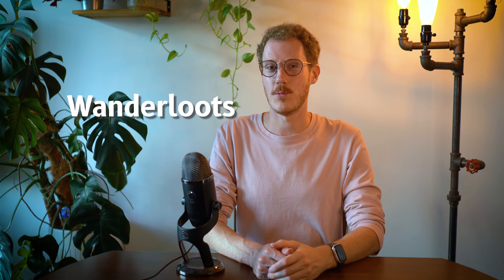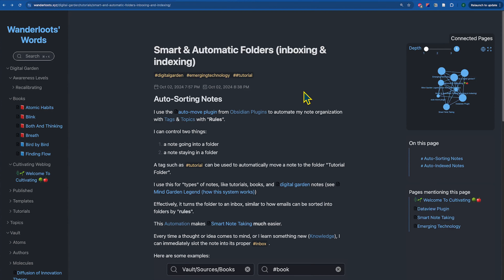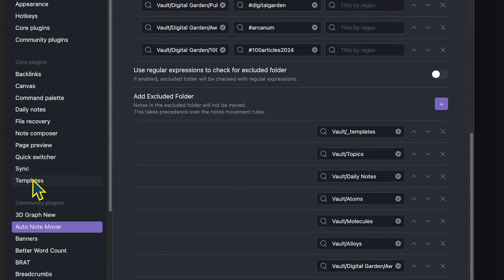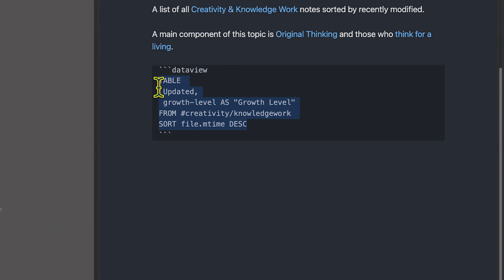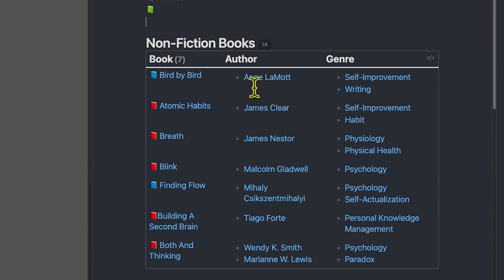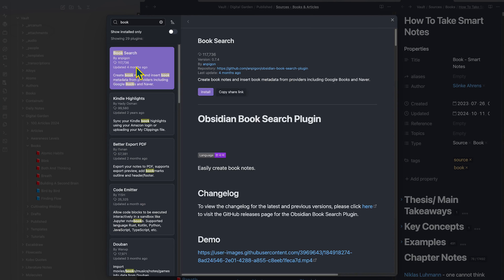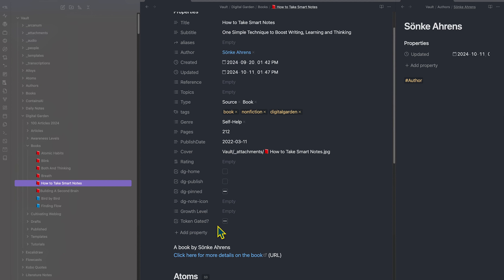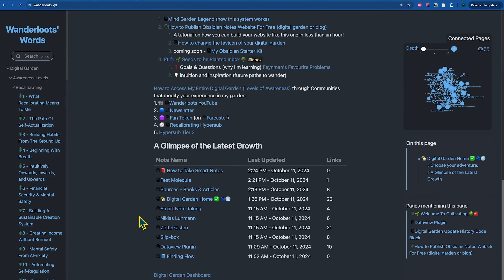How I Automatically Organize My Obsidian Vault 📥 (Smart Inbox & Index)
Hi Friends, my name is Callum aka wanderloots. In this tutorial video, I explain how I Automatically Organize & Index my Obsidian Vault using four plugins:

1. Auto Note Mover Plugin
2. Dataview Plugin
3. Templater Plugin
4. Book Search Plugin

These plugins enable me to automatically create inboxes to receive notes and then index the inboxes so I can see what is in each inbox. In other words, automatic sorting of my Obsidian notes and automatic listing of the notes that have been sorted.

I also go through four practical examples on how I personally use these plugins to keep my personal knowledge management system organized in Obsidian, and also to keep track of the selected notes that have been published to my digital garden:

1. Topic Inboxes
2. Digital Garden Update History
3. Daily Notes Created & Updated
4. Source Lists (Books & Articles)

I have a list of the templates I used during this tutorial on my

To complement the video, I also created a walkthrough of the tutorial on my digital garden Feel free to check the walkthrough guide out if you're looking for a reminder on the steps after you have watched the video.

P.S. I greatly appreciate any feedback, please let me know what you think 😊

🏔️To start reading from the beginning: [Recalibrating Newsletter Entry 1: What Recalibrating Means To Me]
🔥 [What is Burnout] and How Can I Recover?

EQUIPMENT USED
1. Camera [Sony A7iii]
2. Lens [Sony F2 28 mm]
3. Tripod [K&F Concept]
4. Lighting [Ubeesize Ring Light]

ABOUT ME
My name is Callum, also known as wanderloots. I am an intellectual property lawyer, patent agent, engineer, blockchain specialist, photographer, animator, videographer, and writer.

I quit my job to pursue a life of creativity while teaching people along the way. The world is changing more rapidly than ever before. Learning how to deal with change and recalibrate is the best skill I can learn, and hopefully the best skill I can teach you ✨